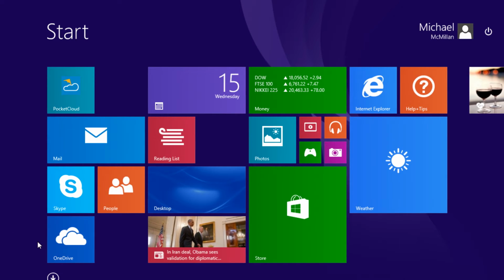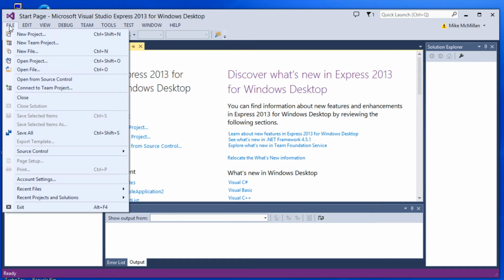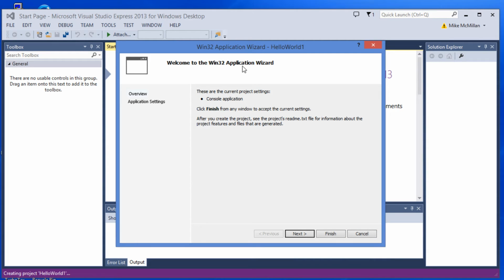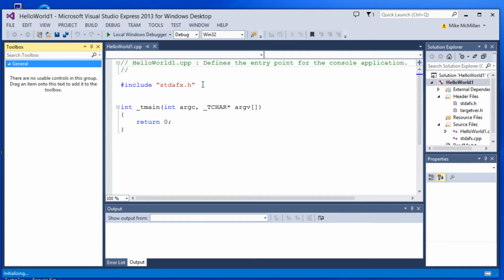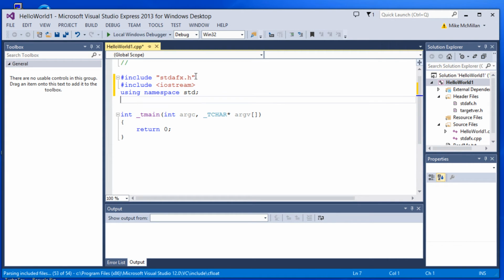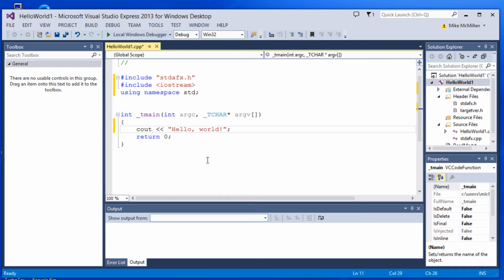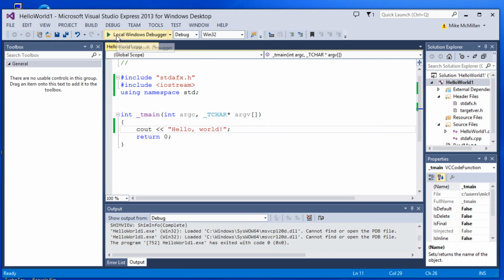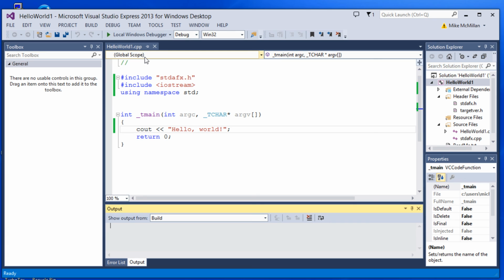The parts of a C++ program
Describes the different components of a standard C++ program.